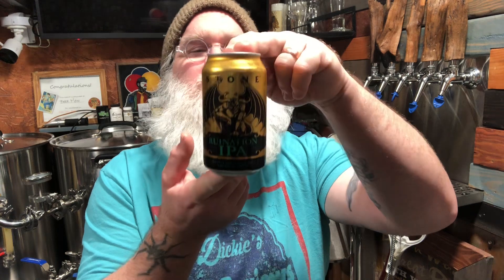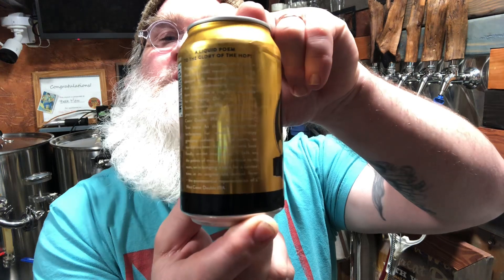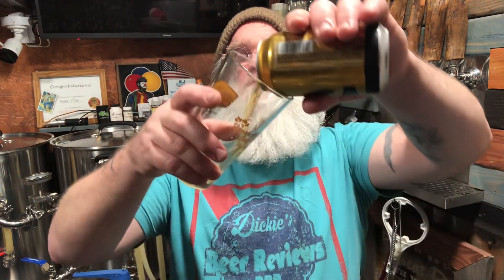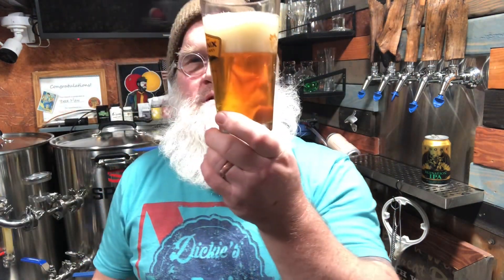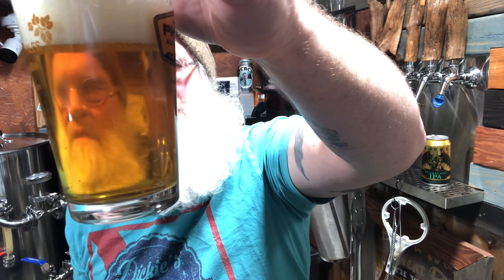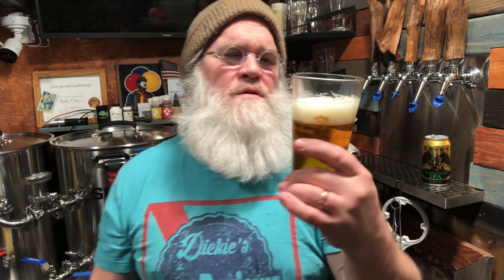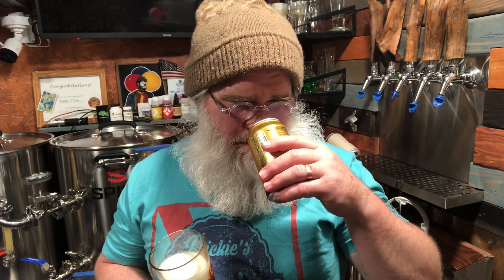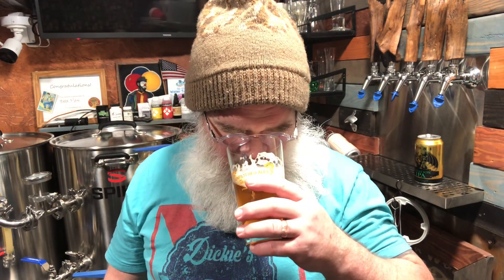Stone Brewing - RUINATION Double West Coast Style IPA - thanks Beer Hounds! Cheers 🍻